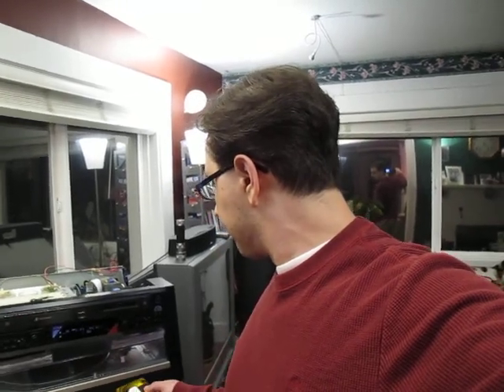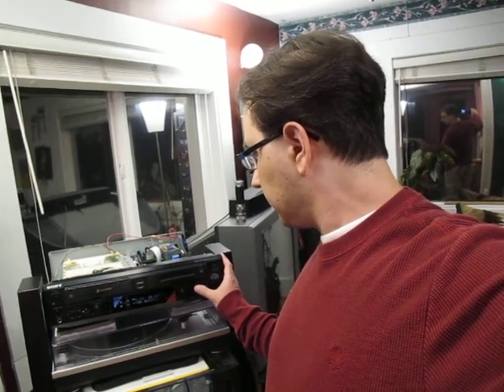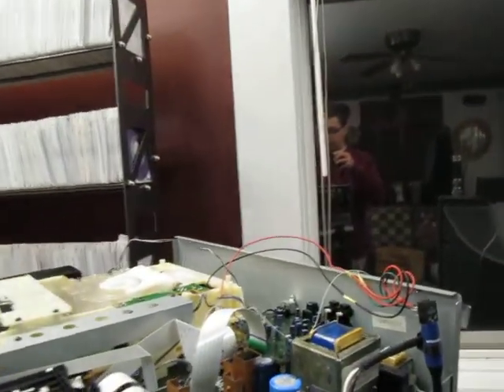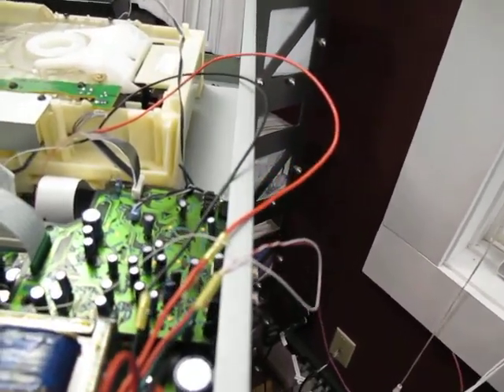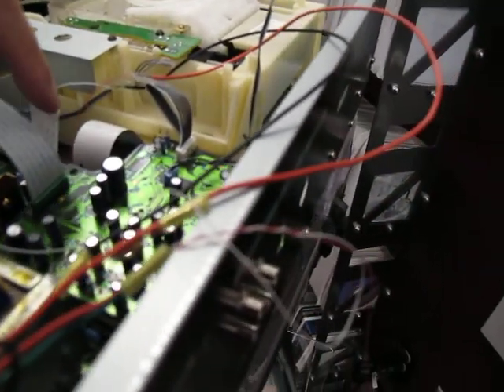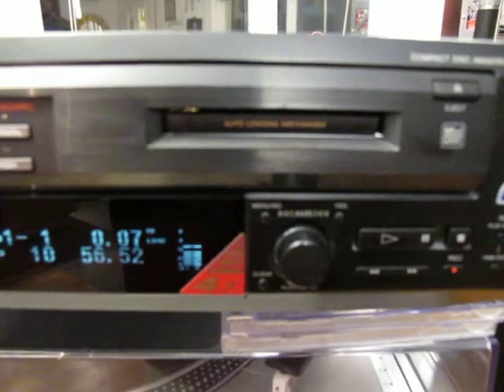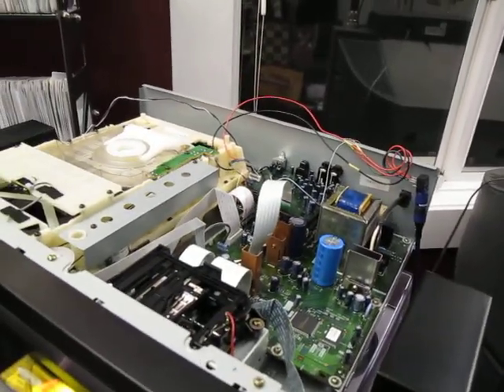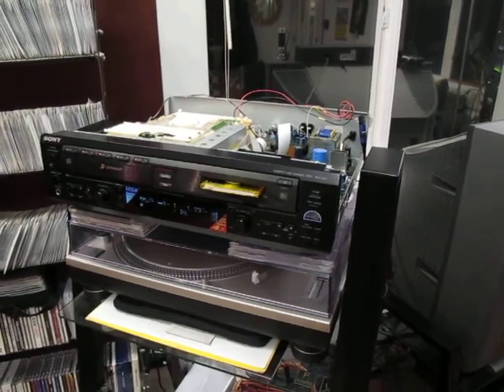Sony MXD-D5C Minidisc Recorder / 5 CD Changer Combo Deck, modified for S/PDIF Digital Optical TOSlink Output - Introduction to work-in-progress

I was borrowing the TV/SAT digital optical input on my Sony STR-DB1070 Receiver, hence the display on the stereo. I also once mistaken refer to the MXD-D5C deck as a DVD-Changer, which it is not. It plays and changes CDs only.

Very Special Thanks to Admin sfbp Stephen at Sony Insider forums for the personal dialogue as I worked through this mod.